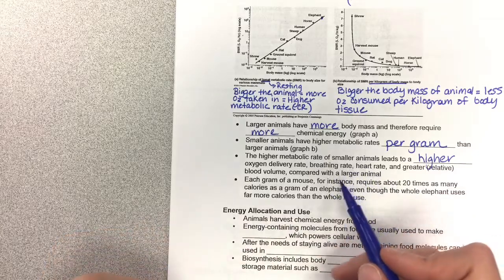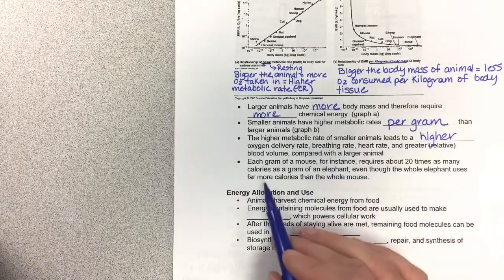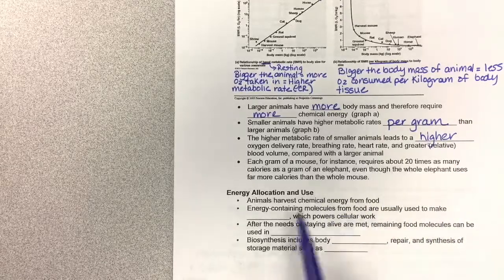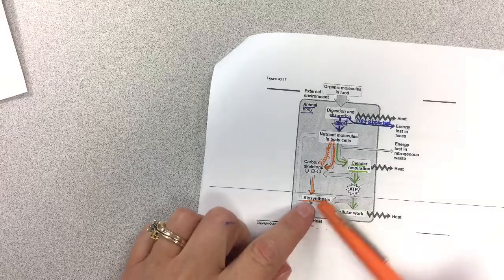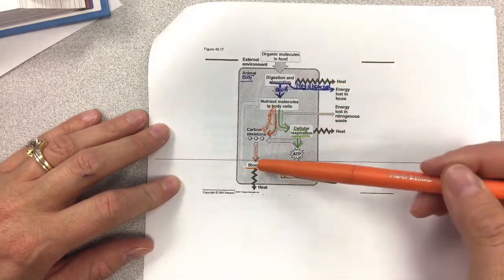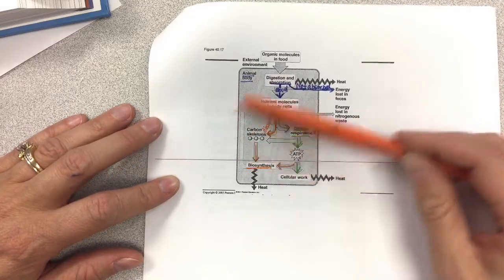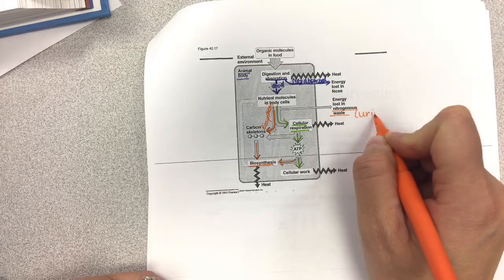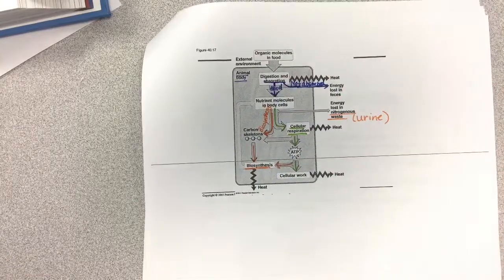Chapter 7 Cellular Respiration Part 4